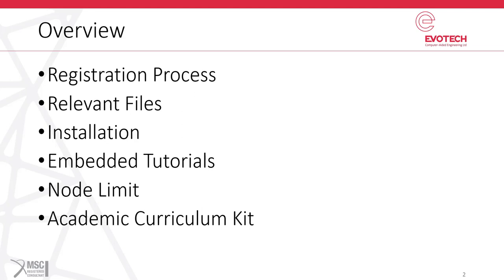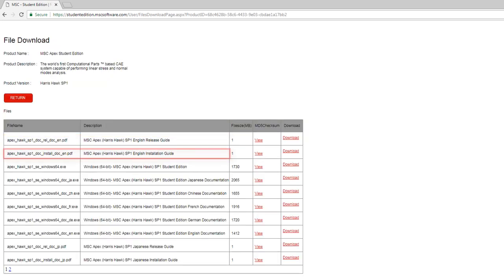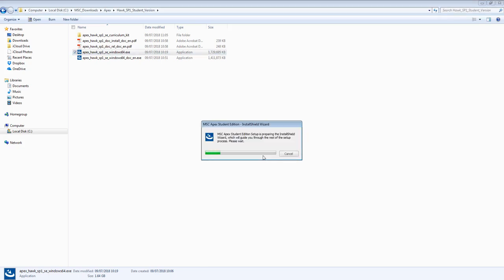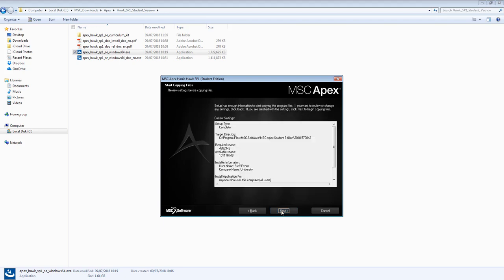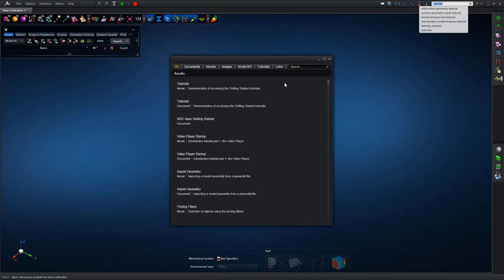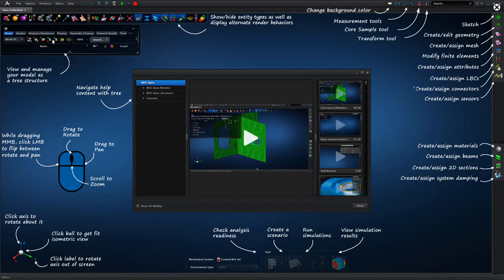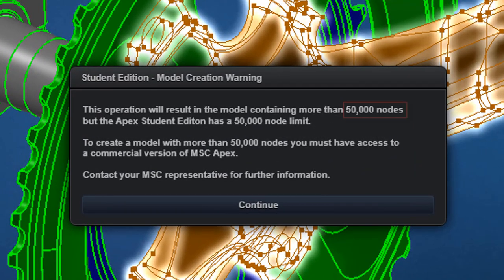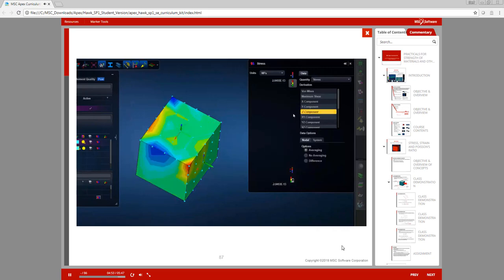MSC Apex Student Edition - Installation and Getting Started | Evotech CAE Ltd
Are you a full- or part-time student looking to enhance your career in engineering? Check out this short video focused on the installation and getting started with MSC Apex, the next-generation FEA platform from MSC Software.